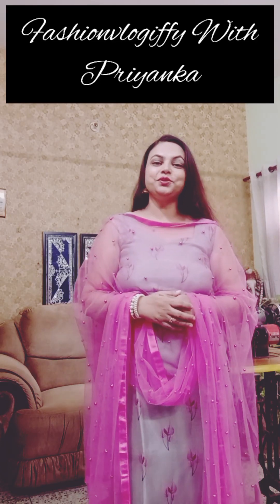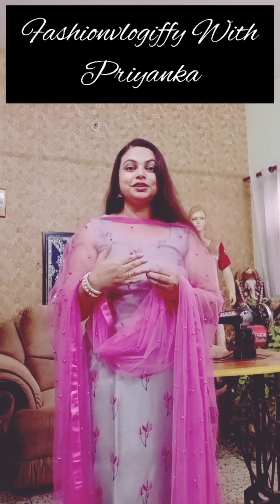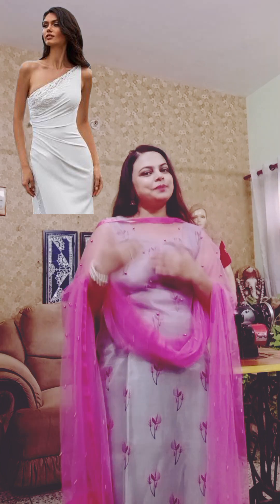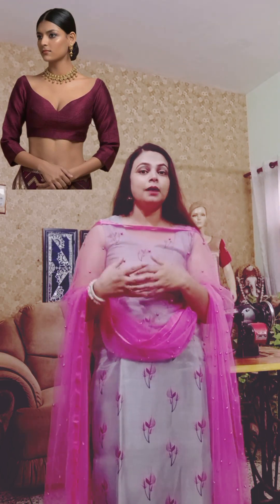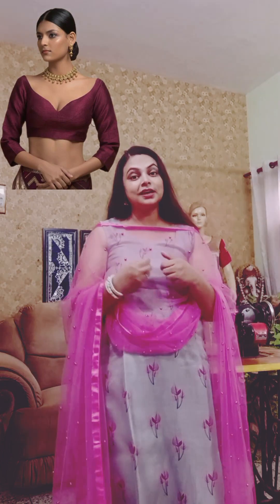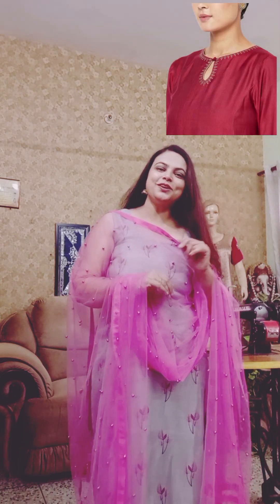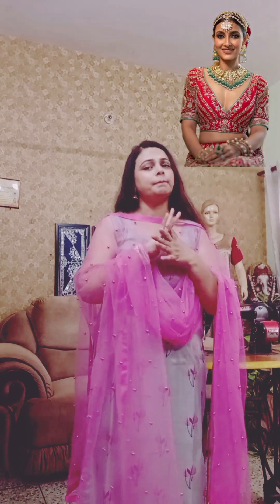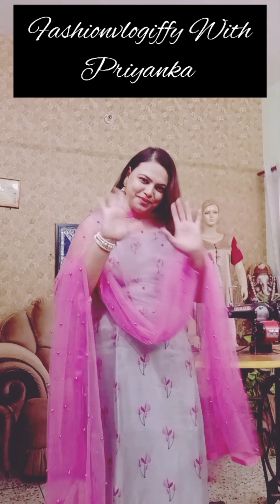most confusing points in stitching..... try it once